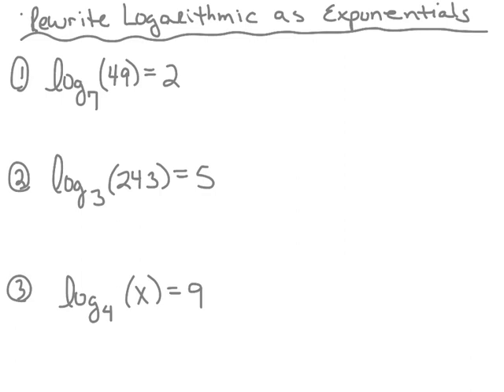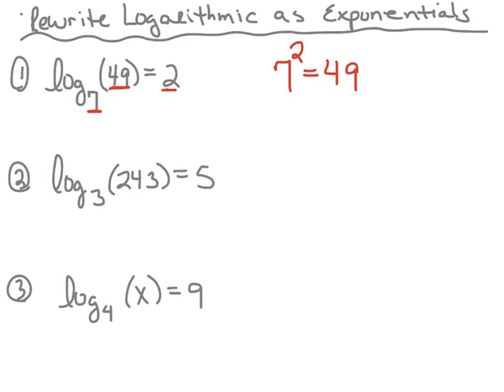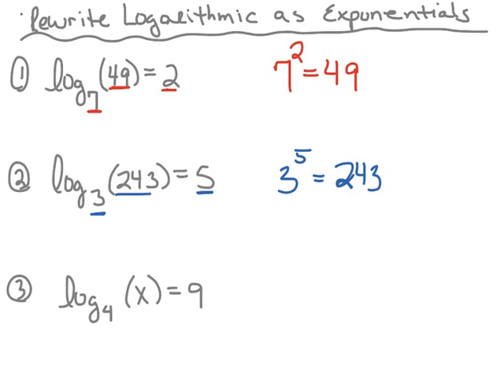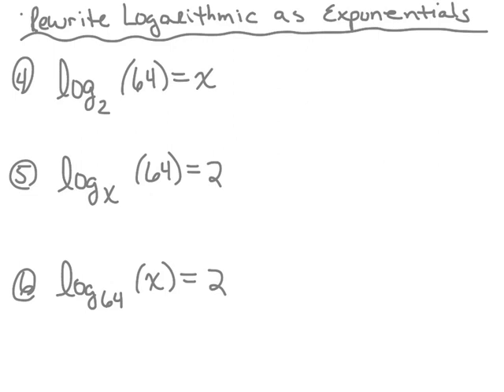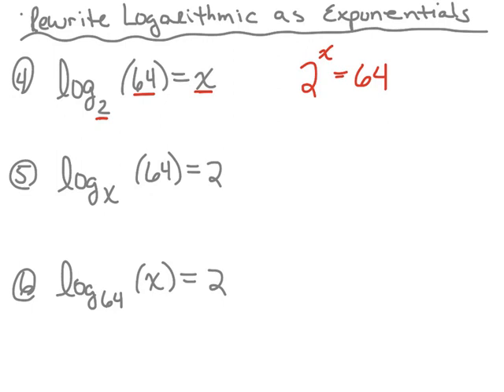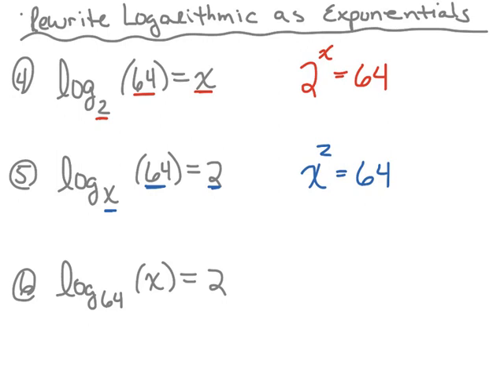Rewrite Logs as Exponentials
Students will learn to rewrite logarthmic equations as exponential equations.